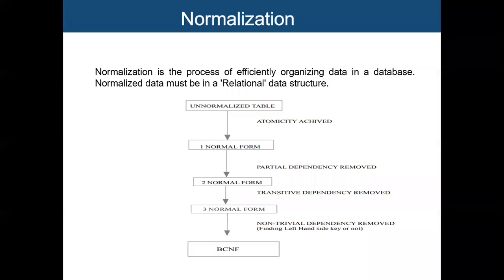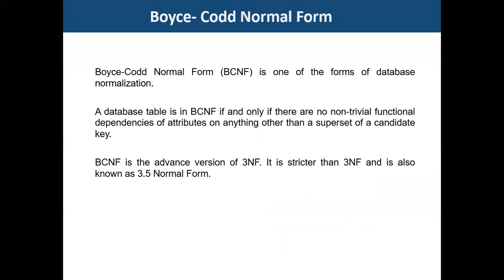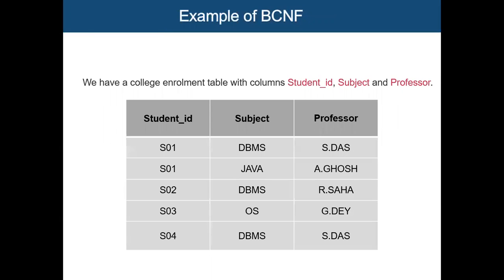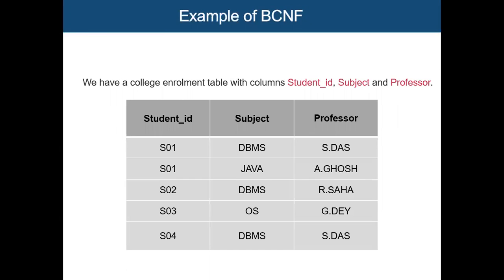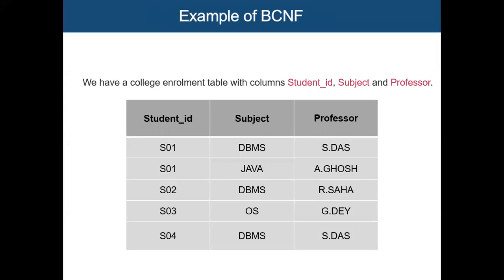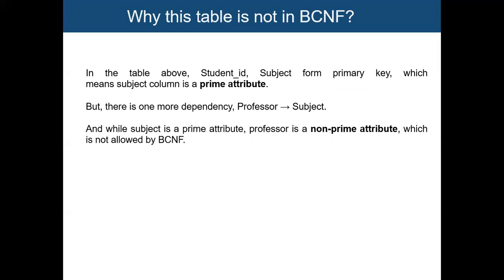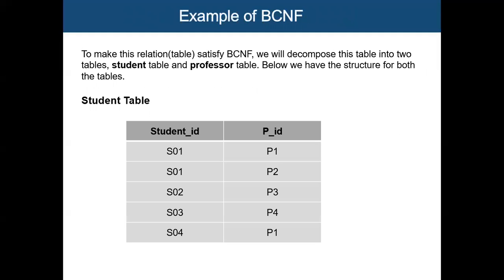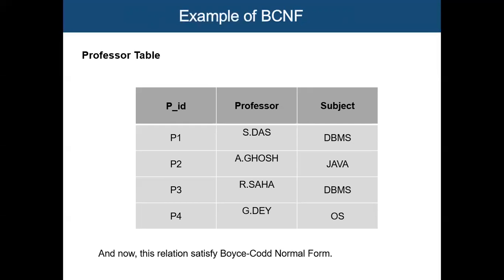Boyce-Codd Normal Form (BCNF)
Idea about Boyce-Codd Normal Form (BCNF).